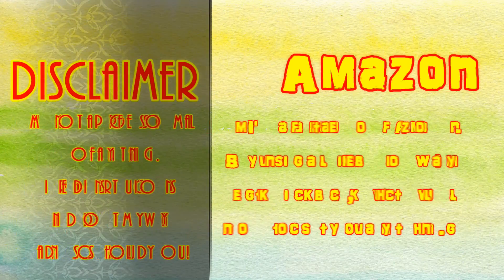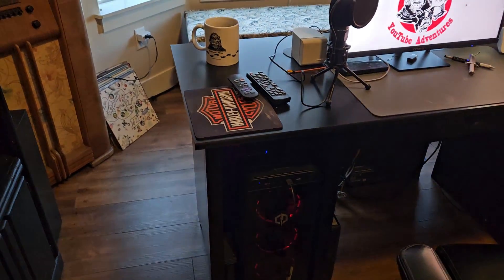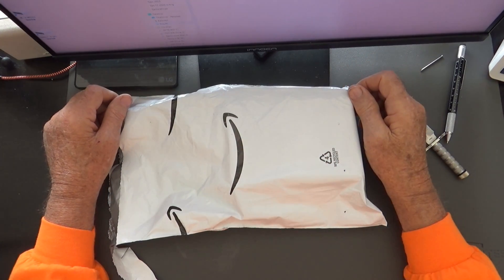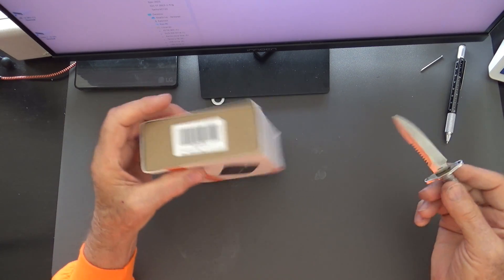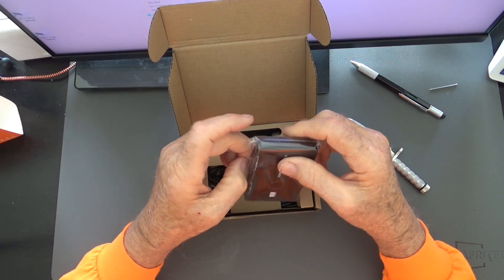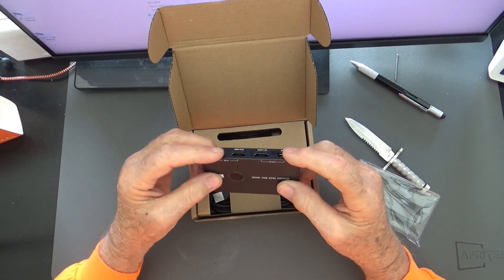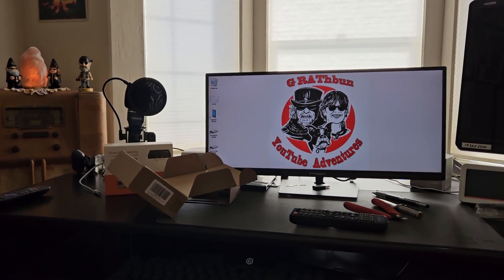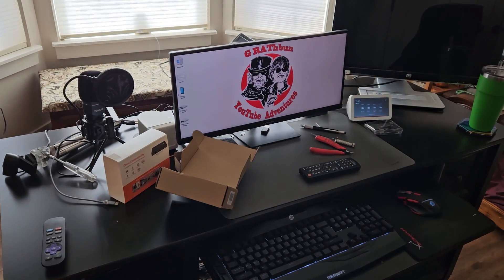KVM Switch, USB and HDMI KVM Switches for 2 Computers switch vid #1724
Update, once. I reinstalled video board for the old computer.
Everything worked properly.

KVM Switch, USB and HDMI KVM Switches for 2 Computers Sharing Mouse Keyboard Printer to One HD Monitor, Supports 4K@60 Hz, 2 HDMI Cables and 2 USB Cables Included
• 【KVM Switch for 1 Monitor and Computers】This KVM switch allows you to one-button control 2 computers with only one set of USB devices, such as mouse, keyboard, printer and monitor. Our USB and HDMI KVM switch for 2 computers free up your desk space, helping you to have a clean and spacious entertainment or work environment
• 【Ultra HD 4K@ 60Hz Visual Enjoyment】With the output resolution up to 4K@60Hz, this KVM Switches 2 port box helps to display more exquisite and realistic image, giving you a wonderful visual impact! And this monitor Switch also support 4K@30Hz,1080P or lower resolution. Note: The output resolution depends on the maximum resolution allowed by your computer
• 【One Button Switch & LED Light Design】Designed with one button switch, you can easily switch between 2 computers with a single button press. And the LED light design makes it easy to tell which system you have it selected for. ULXUUUN keyboard mouse switch greatly saves the time of changing the equipment and quickly improves the work efficiency
• 【Broad Compatibility】Working with wide compatibility, this HDMI KVM Switch is driver- free for Windows 10/8/8.1/7/Vista/XP and Mac OS, Linux, and Chrome OS, just plug and play and without any installation. No external power required
• 【What You Will Get】There are 1x KVM Switch, 2X (1M)USB 2.0 A Cable, 2X(1M) HDMI Cable and 1x User Guide along with this package. Besides, we will provide professional customer service for you.

Samsung S23
Gopro 10,
Action Camera
GoPro Hero4 Black

 or  the Hank cap here

If you guys are looking for a good camping dicount site check out,
One or two stays will pay you back for the cost then  it is 1/2 prise from then on.